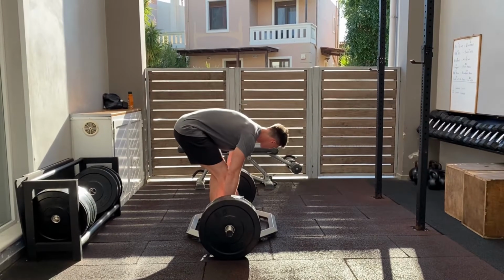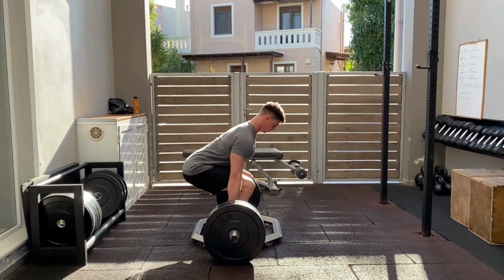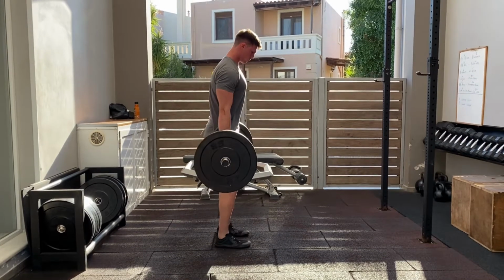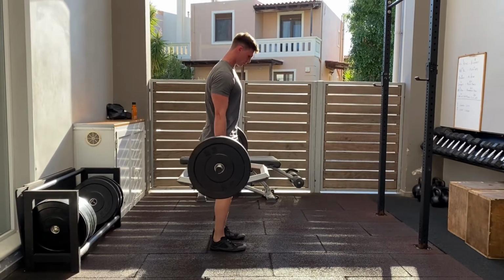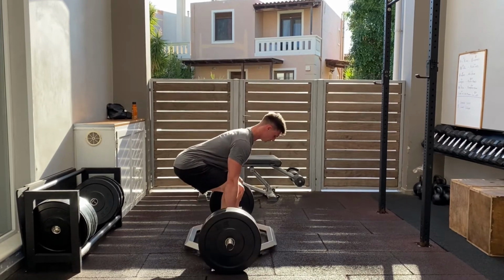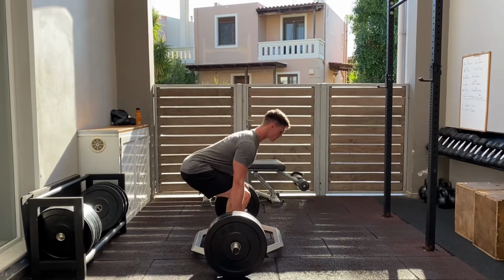Trap bar deadlift tutorial